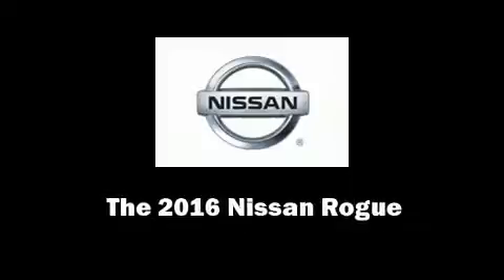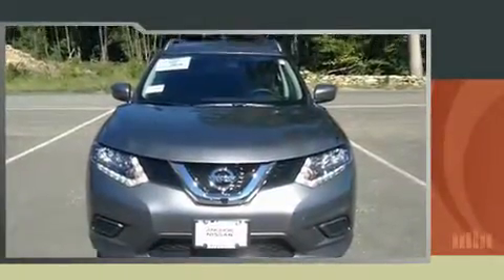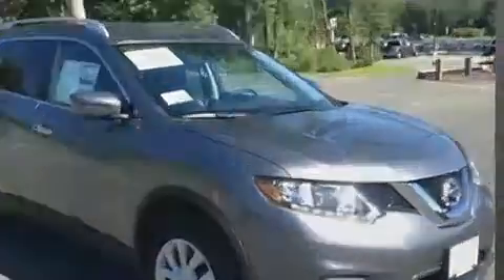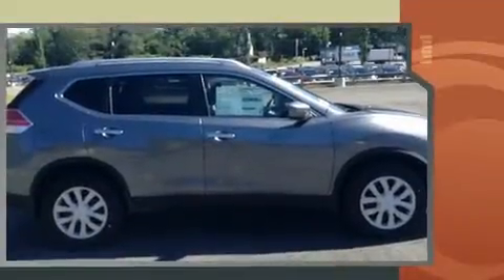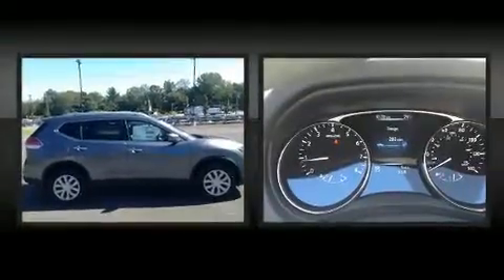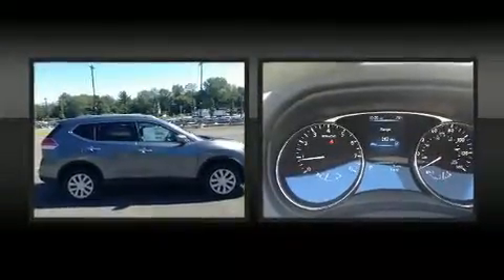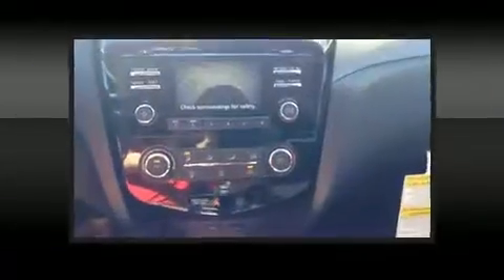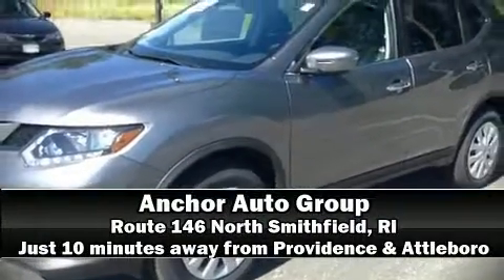2016 Nissan Rogue S in North Smithfield, RI 02896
Anchor Nissan
1041 Eddie Dowling Highway

Discerning drivers will appreciate the 2016 Nissan Rogue. Smooth gearshifts are achieved thanks to the 2.5 liter 4 cylinder engine, providing a spirited, yet composed ride and drive. A wealth of standard features means that you no longer have to sacrifice. Like all wheel drive, a rear window wiper, air conditioning, turn signal indicator mirrors, remote keyless entry, an overhead console, a roof rack, and 1-touch window functionality. Nissan ensures the safety and security of its passengers with equipment such as: head curtain airbags, front SIDE impact airbags, traction control, brake assist, anti-whiplash front head restraints, ignition disabling, and 4 wheel disc brakes with ABS. Various mechanical systems are monitored by electronic stability control, keeping you on your intended path. Our team is professional, and we offer a no-pressure environment. We'd be happy to answer any questions that you may have. Stop in and take a test drive!